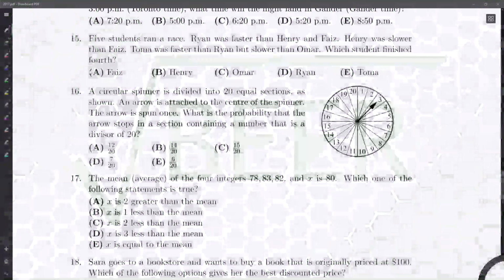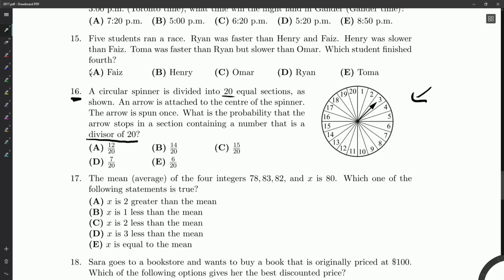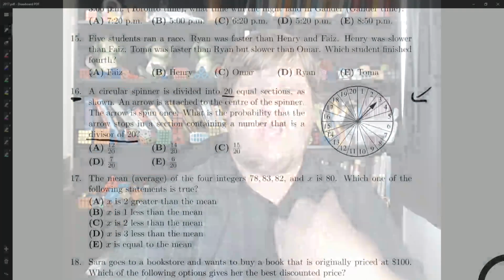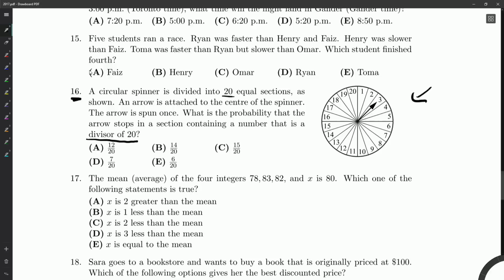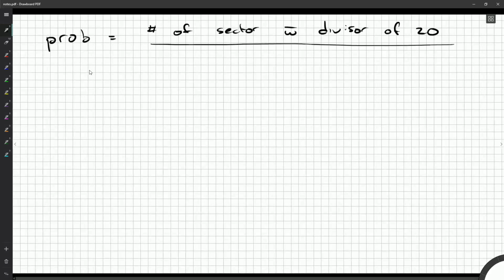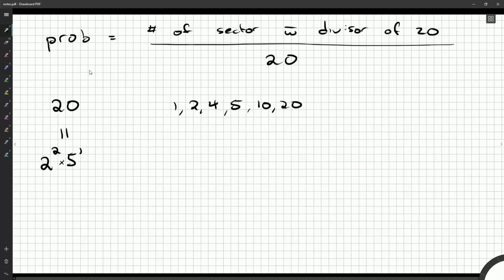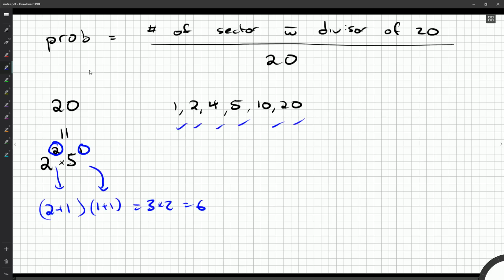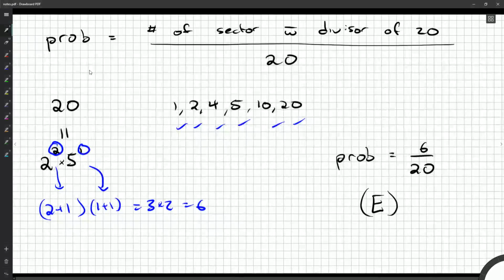Gauss 7 2017 16